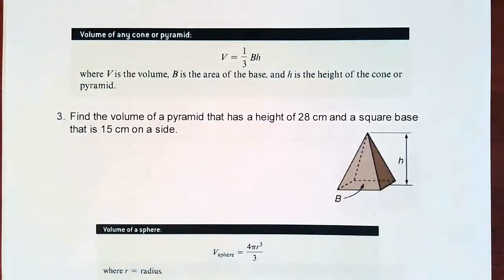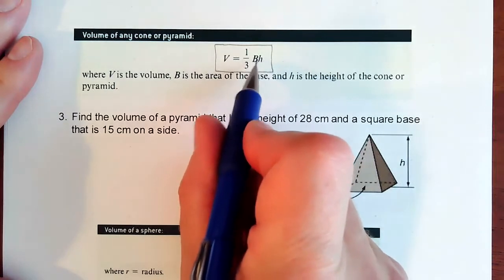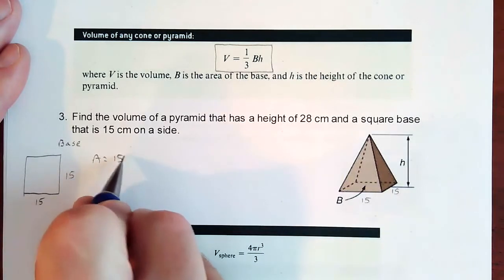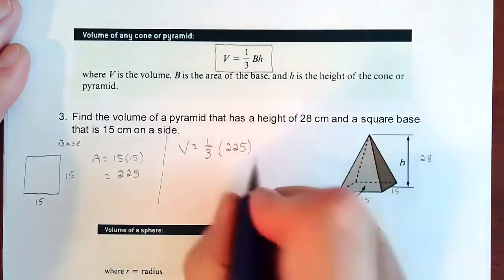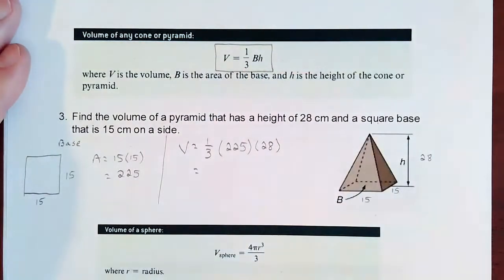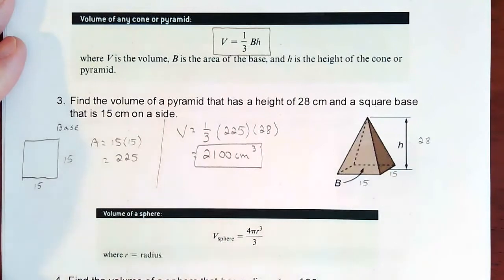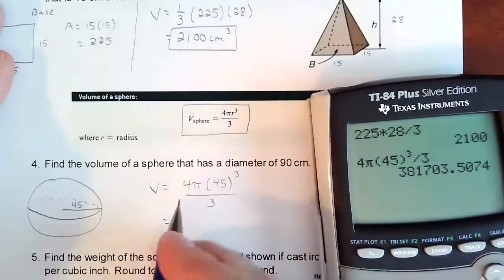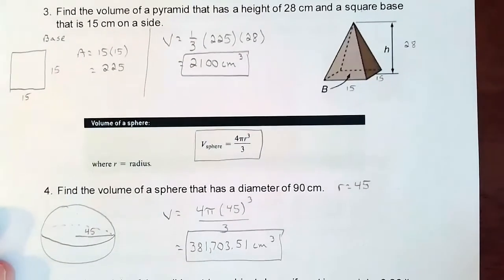Volumes of Pyramids, Cones, and Spheres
Finding the volumes of pyramids, cones, and spheres.